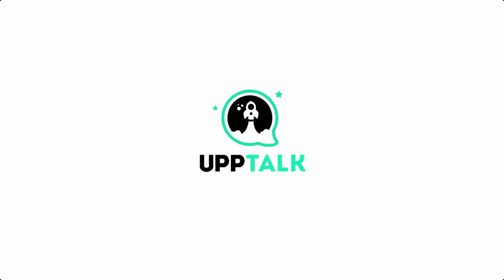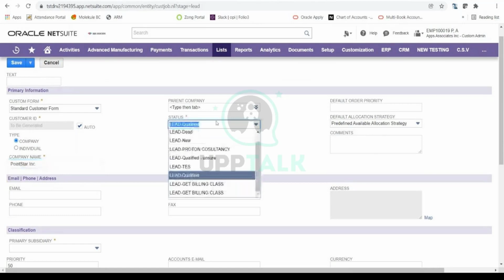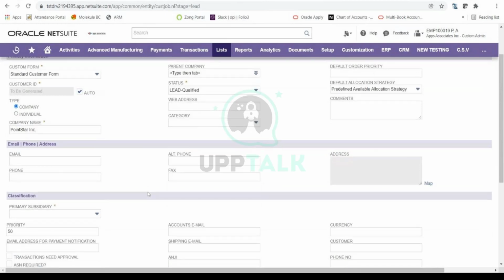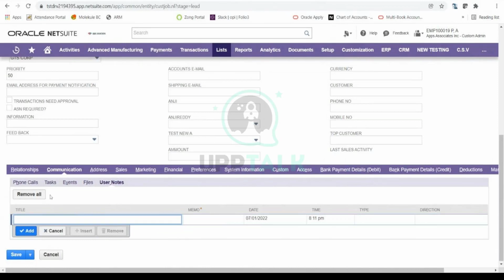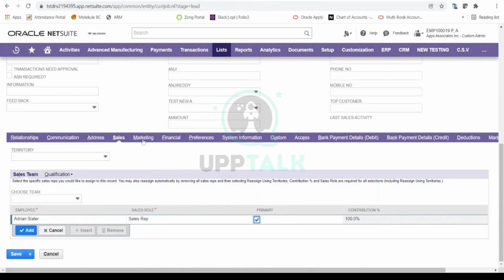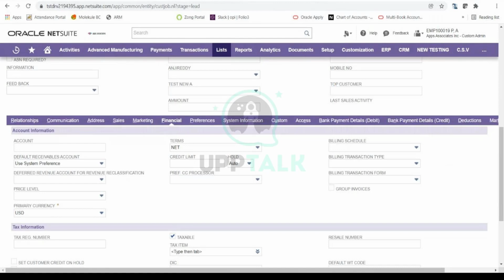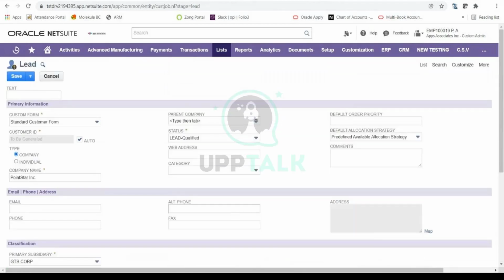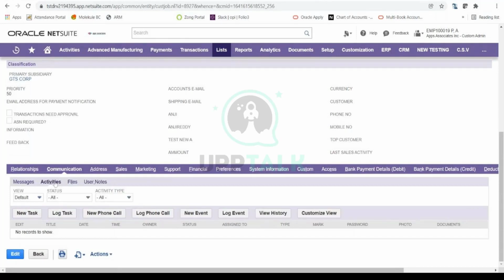NetSuite Tutorial | Netsuite Online Training | Netsuite Course | Upptalk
NetSuite is a powerful, cloud-based business management software suite that offers a comprehensive set of tools for managing finances, customers, operations, and more. You'll learn how to use NetSuite to streamline your business operations, save time and money, and improve your bottom line.
In this video you will know about Creating Leads of CRM in NetSuite.